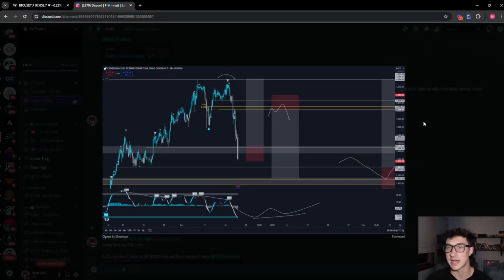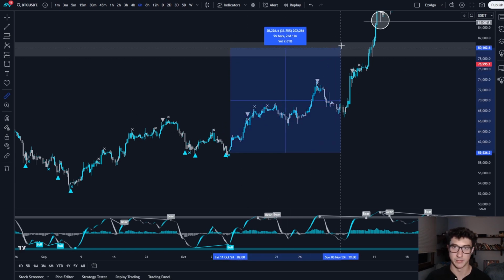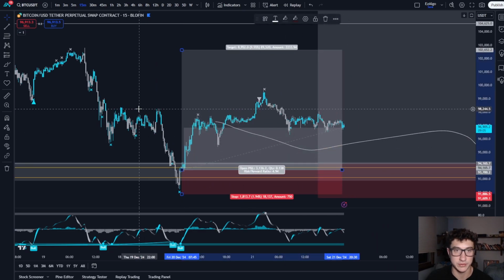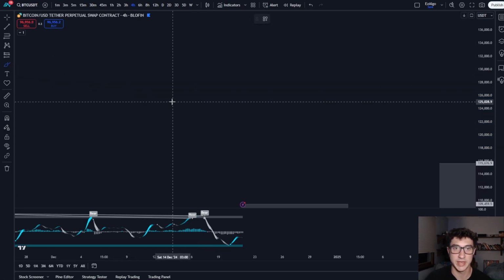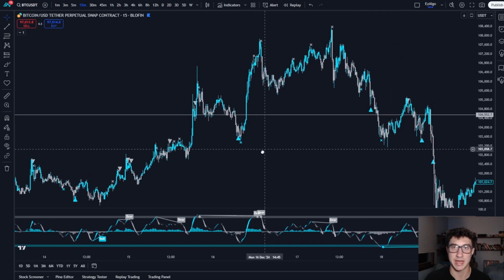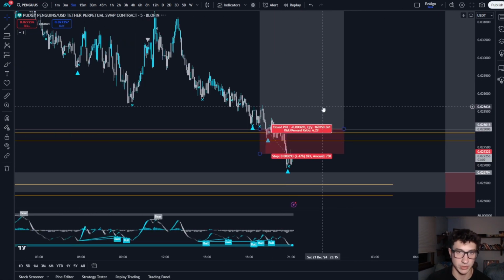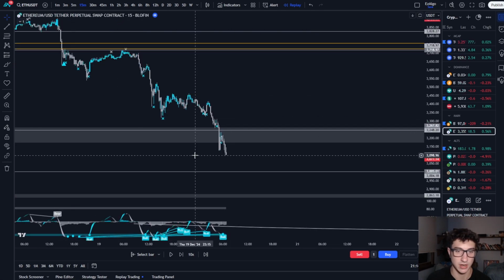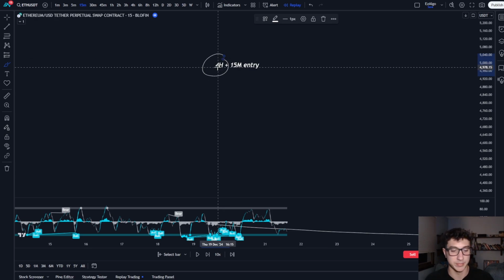BEST Divergence Trading Strategy (NEW 2025)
In this video I cover how to trade bullish and bearish divergences. Trading divergences is one of my favorite trading confluences and allows me to become a consistently profitable trader in any market condition. Use my custom divergences oscillator and join me in my Pro group below👇

0:00 - Introduction
0:57 - Divergence Indicators
2:03 - Timeframes to use
2:47- How to enter
3:55 - Trading swing failure patterns
5:17 - Strategies explained
7:12 - Real time examples
10:22 - Conclusion